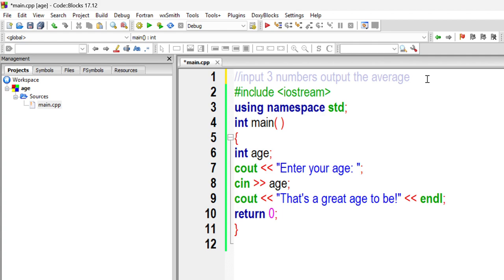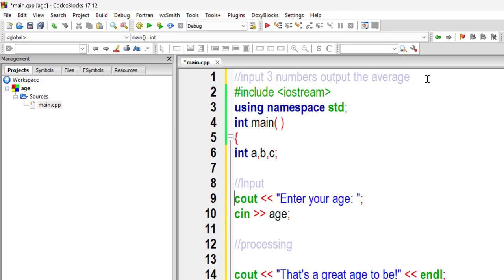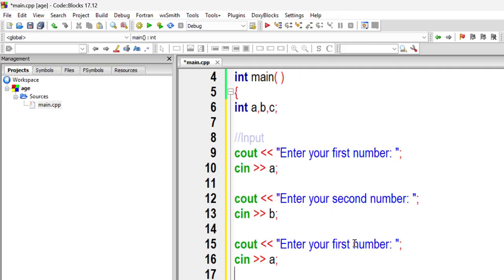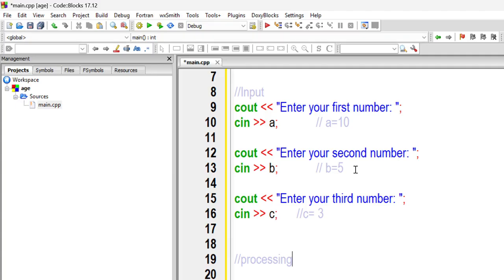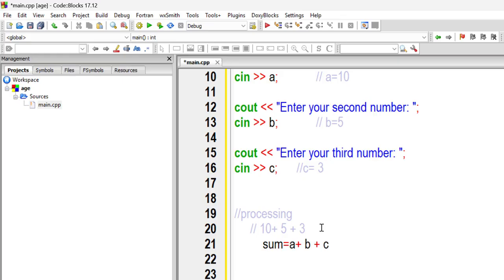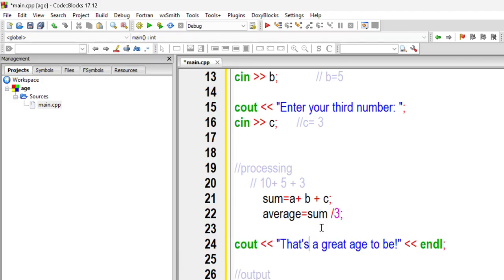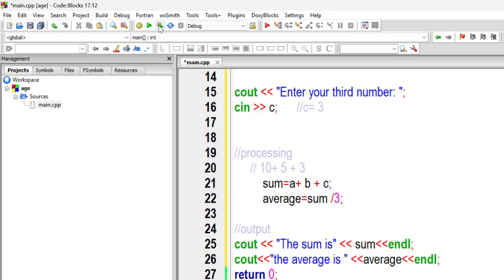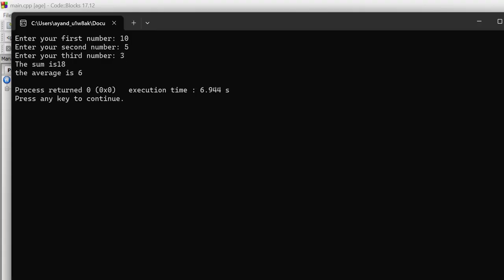average of 3 nos